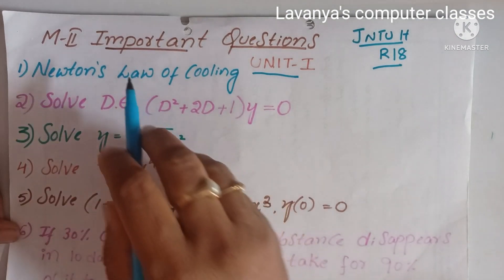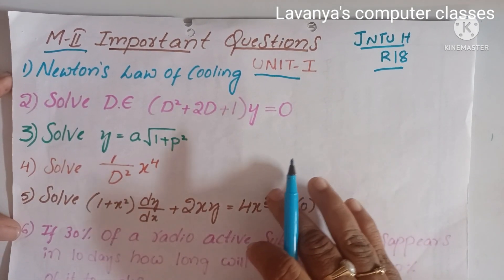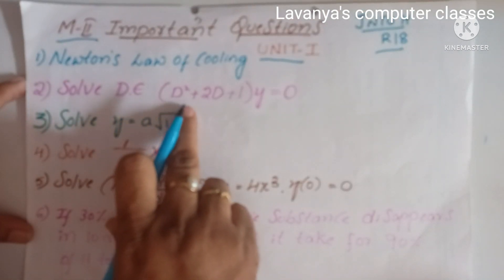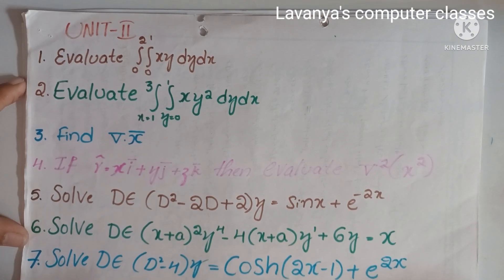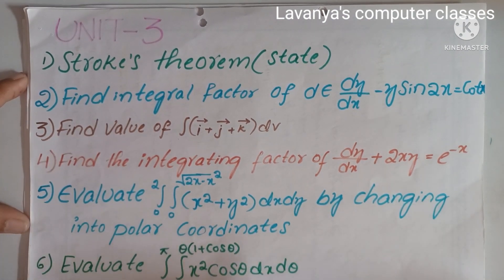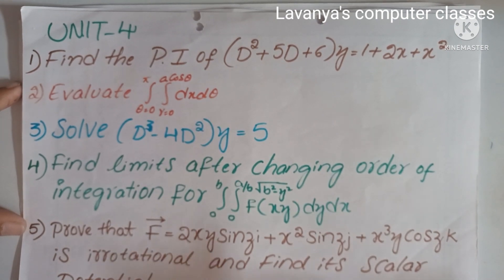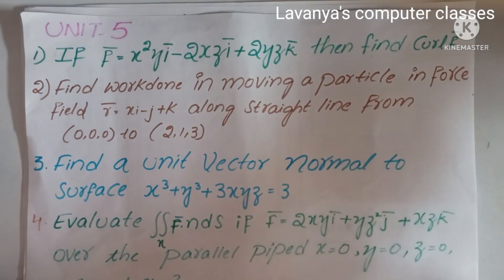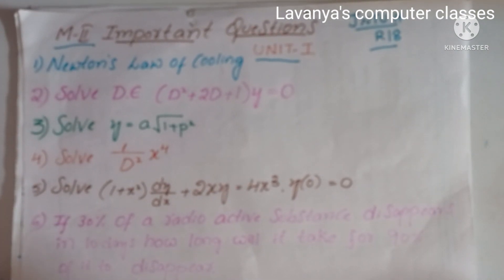JNTUH R18 M2 unit wise important questions